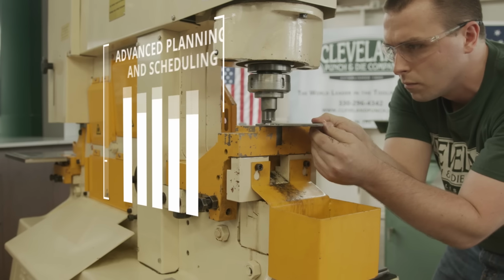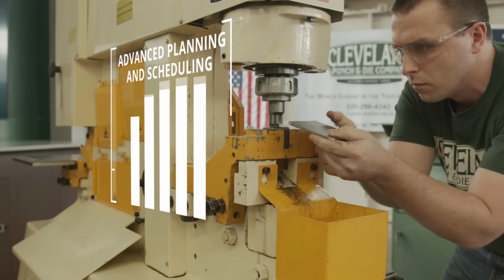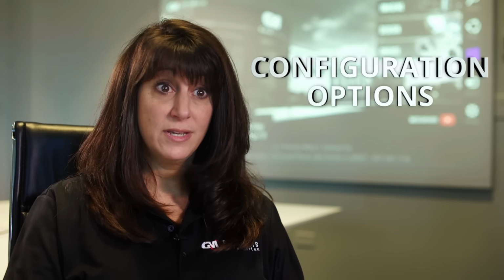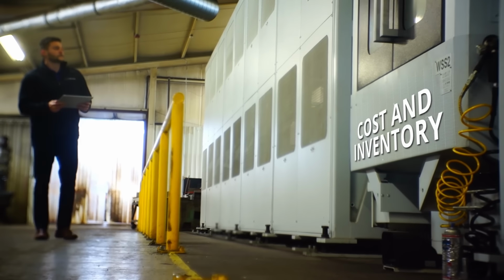Why Manufacturers Love Global Shop Solutions ERP Software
Hear firsthand how Global Shop Solutions ERP software simplifies manufacturing.